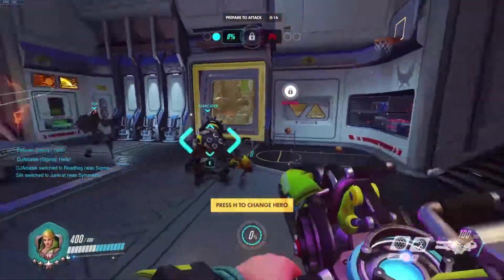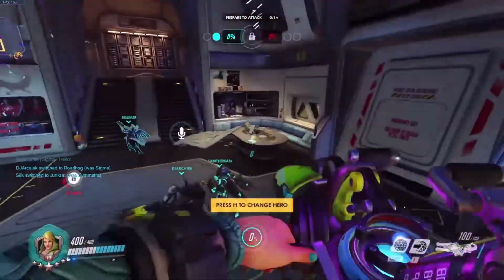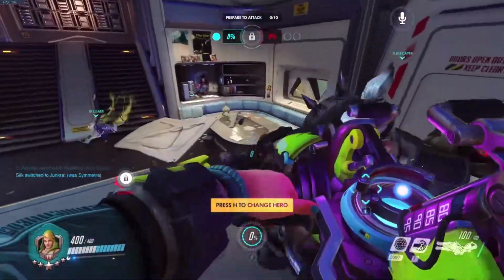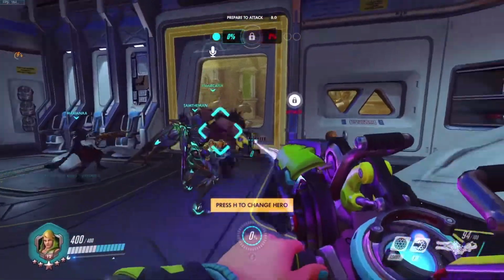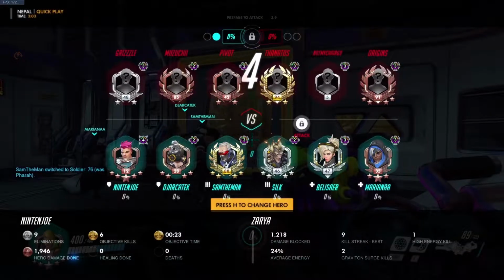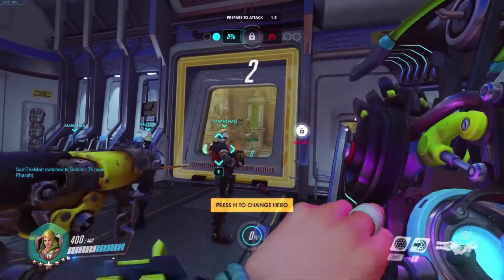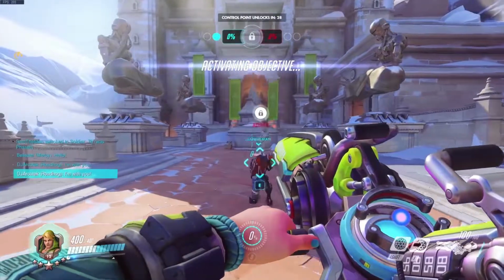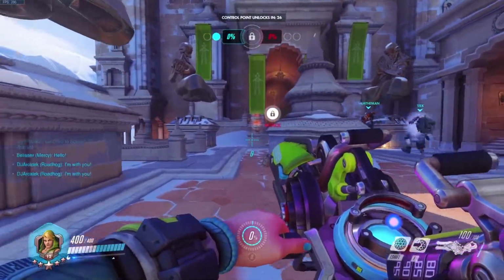i am slowly becoming a real gamer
Slowly but sure.